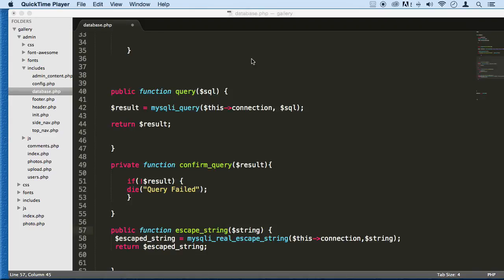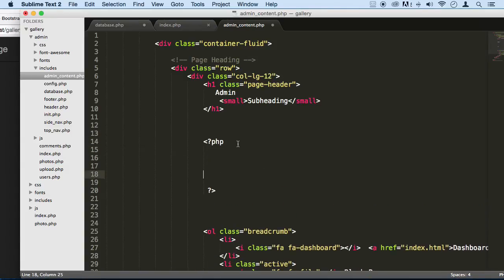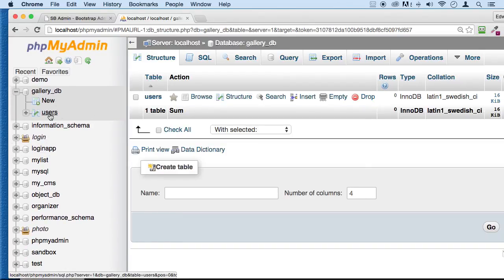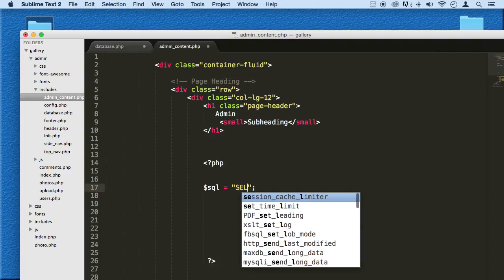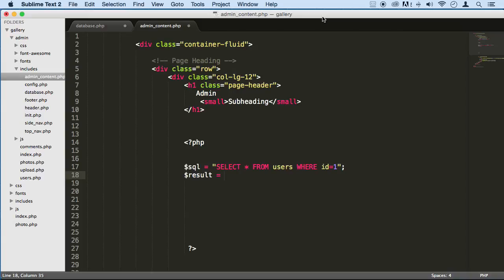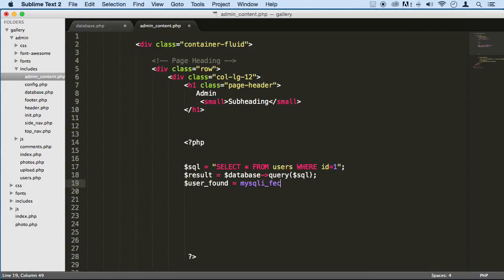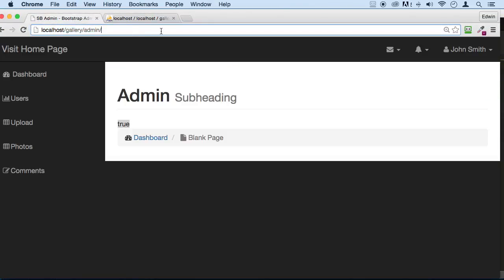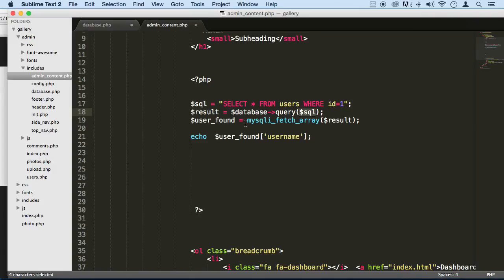4 008 Testing Query Method